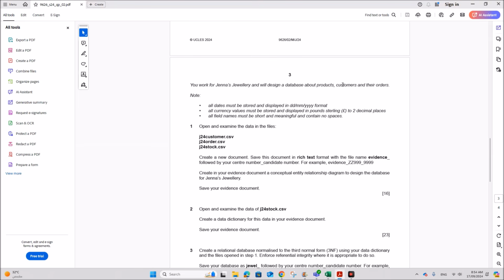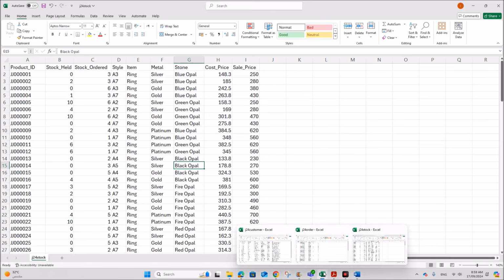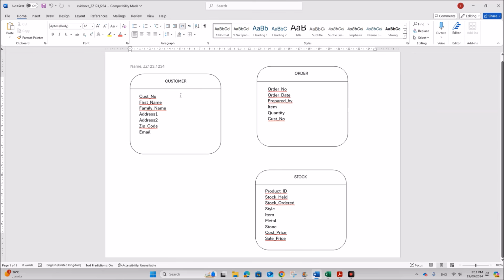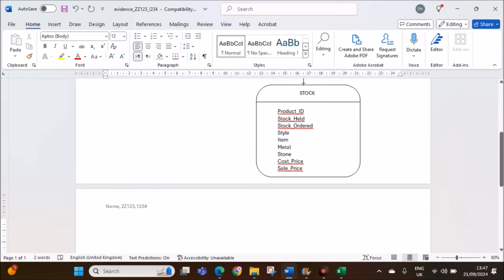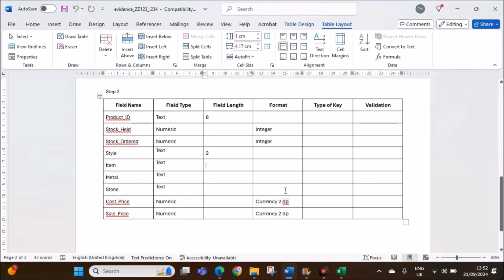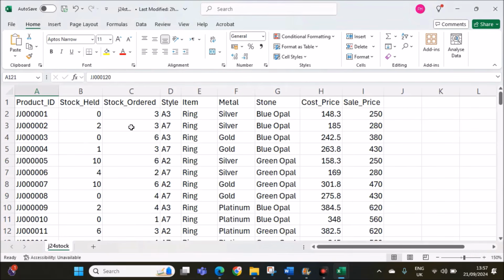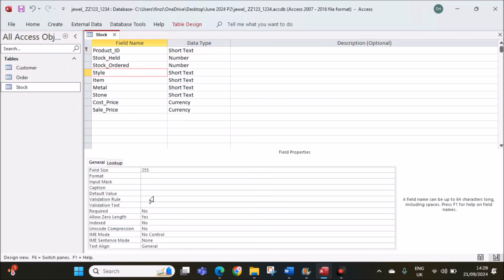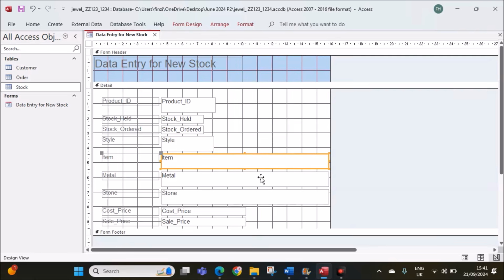AS Level IT 9626 June 2024 Paper 2 - Database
Sound Editing